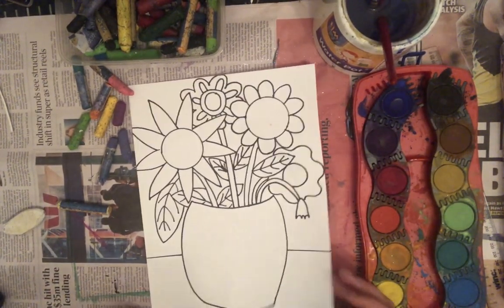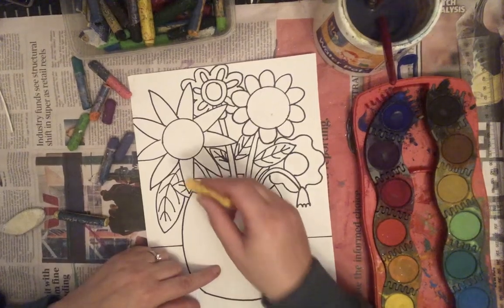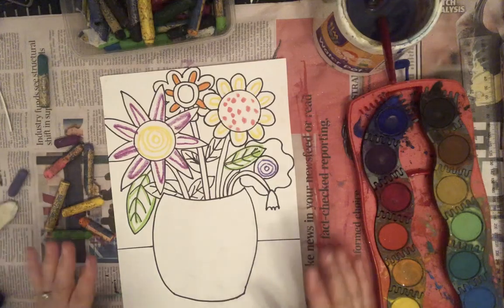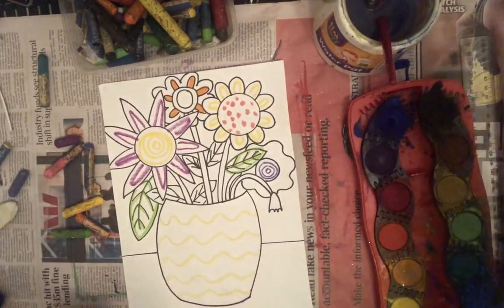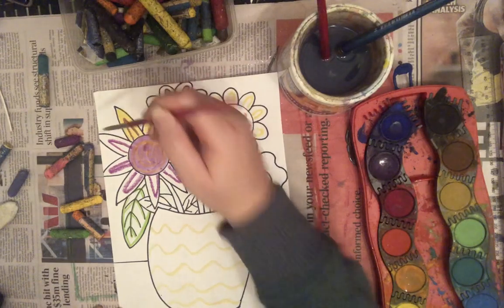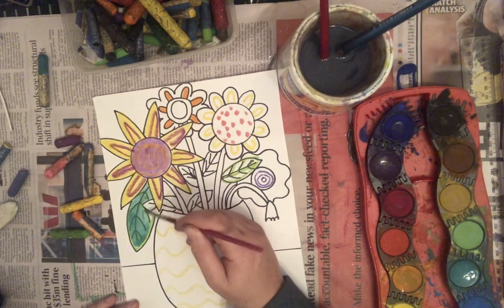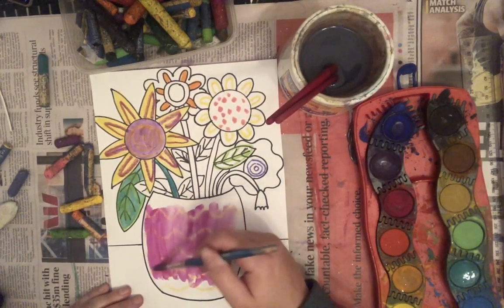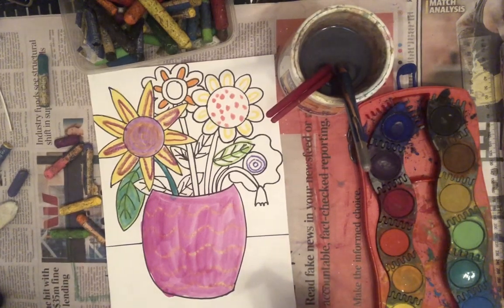Mother’s Day Painted Flowers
Watercolour Resist Flowers